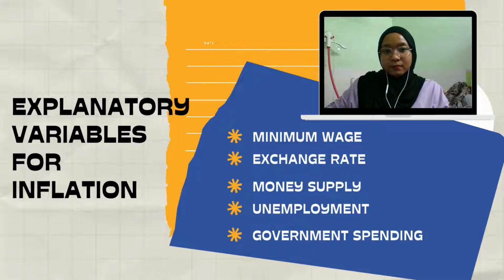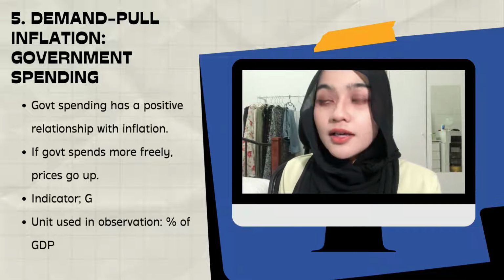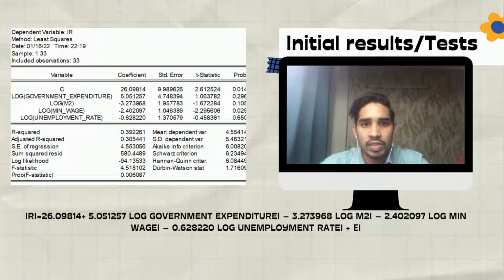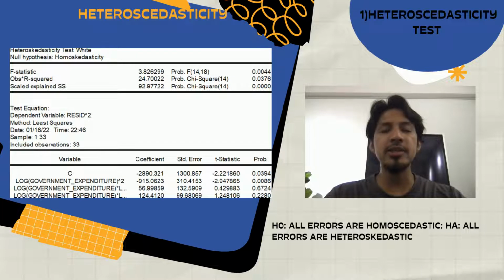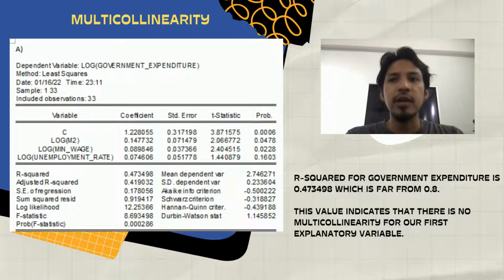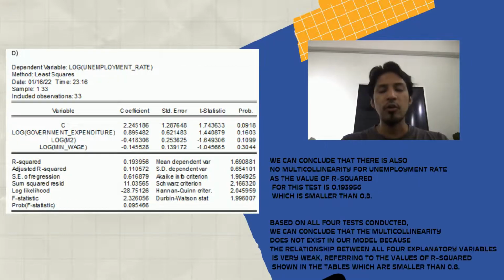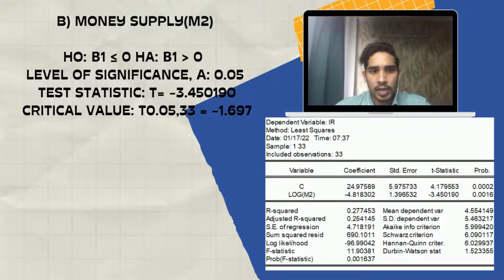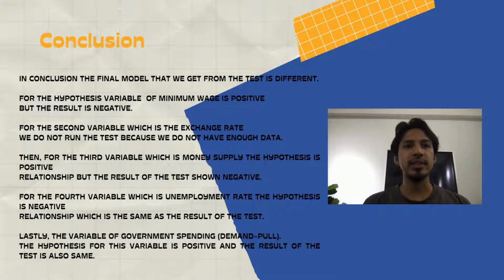Econometric 1 ECON 3110 Group 14: Inflation and its explanatory variables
We are the students of Econometric 1 (ECON 3110) and our research topic is inflation